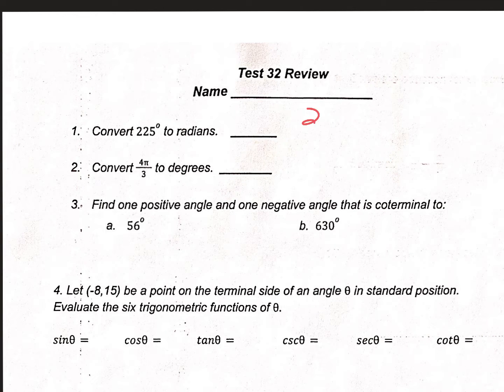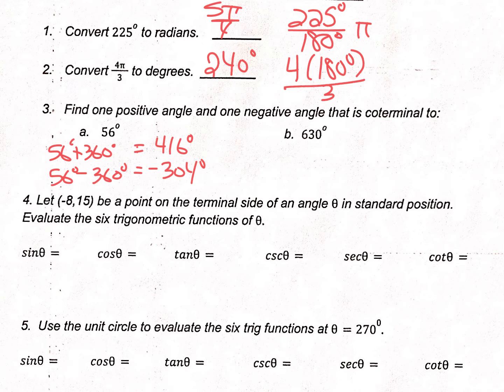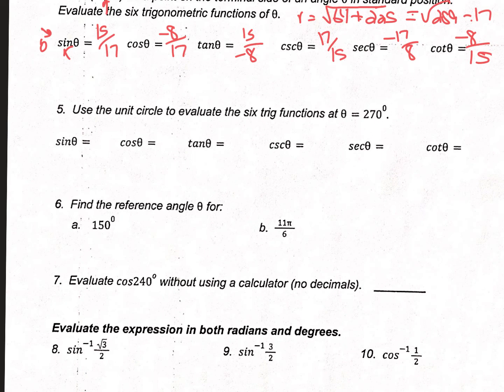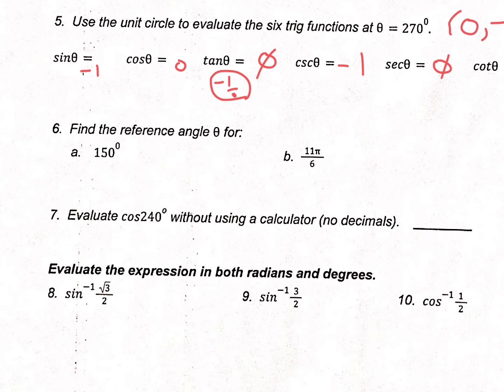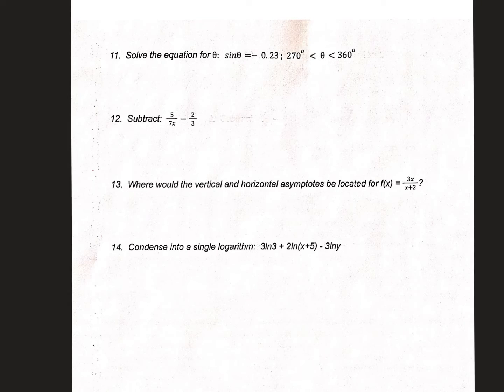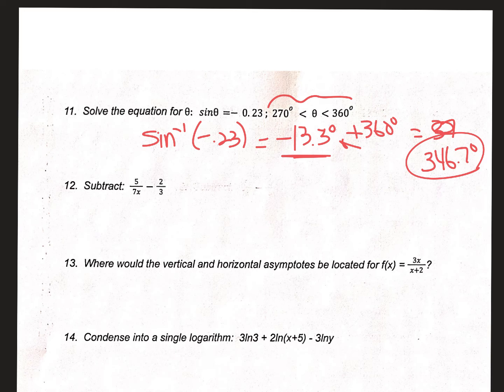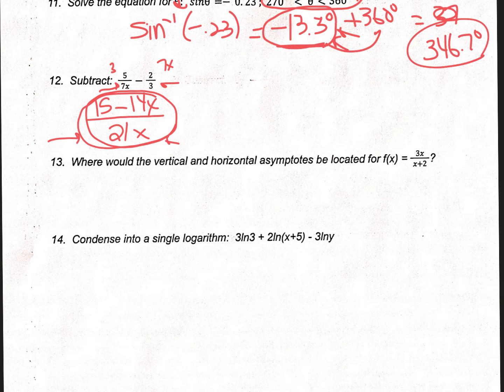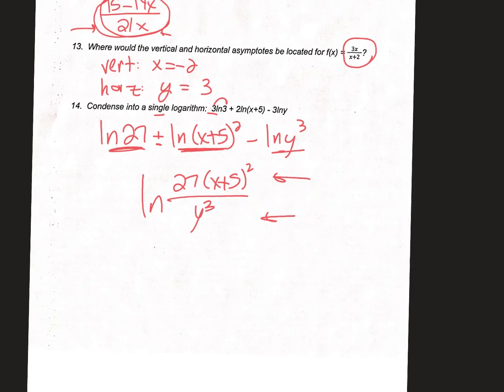Alg2 practice 32 mb